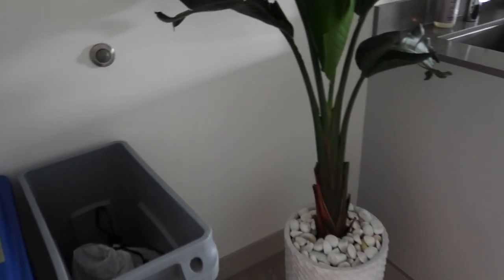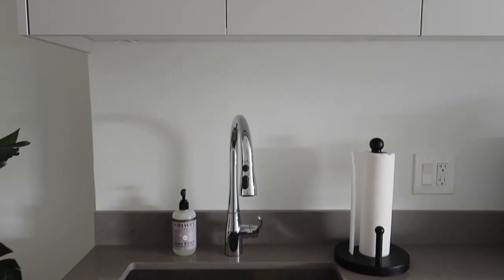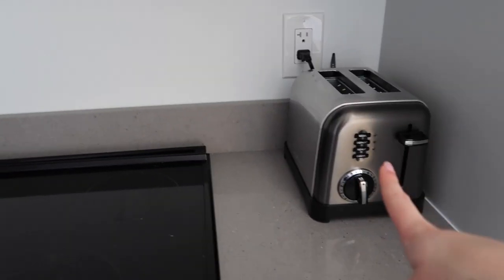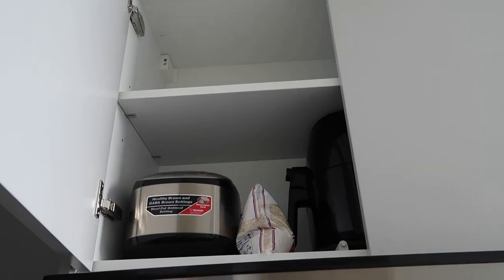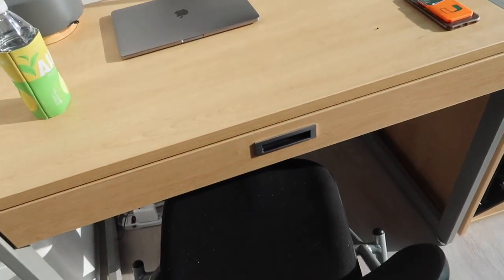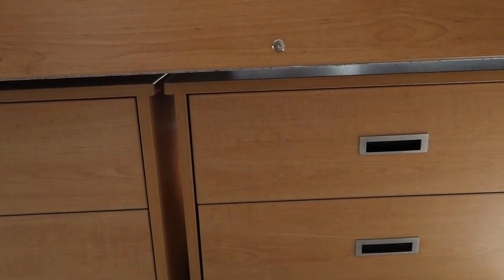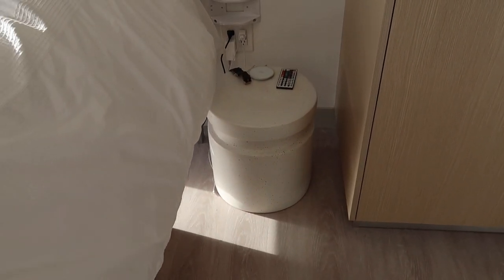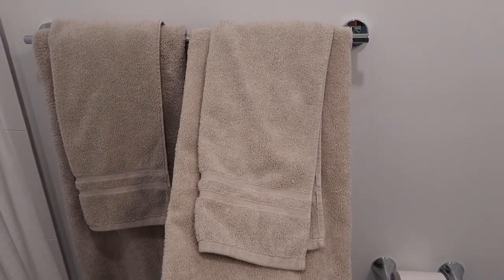UNIVERSITY OF MIAMI APARTMENT TOUR: single studio in lakeside village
todays video is a college apartment tour!
im still in quarantine so thought id show you what a single studio apartment in lakeside village looks like. I watched so many of these before moving in and wanted to make one myself. very grateful for my little apartment ❤️

bedside stool
closet storage bins
bathroom storage bins
shower curtain